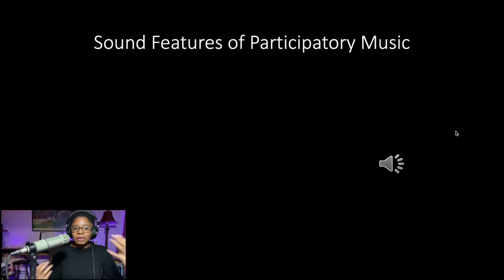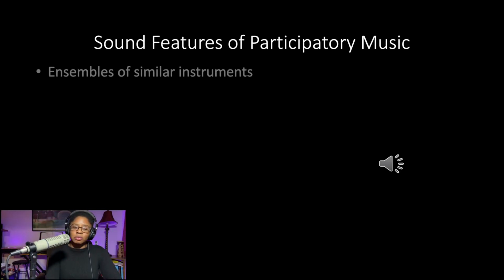Participatory Sound Features Pt. 1 - SP2021